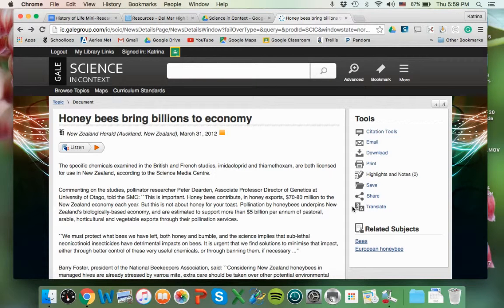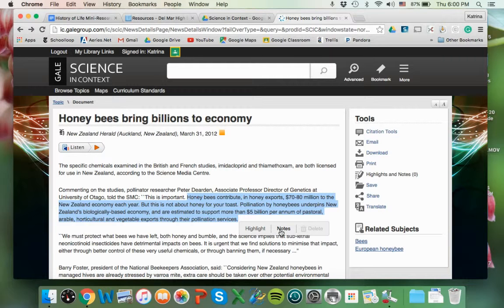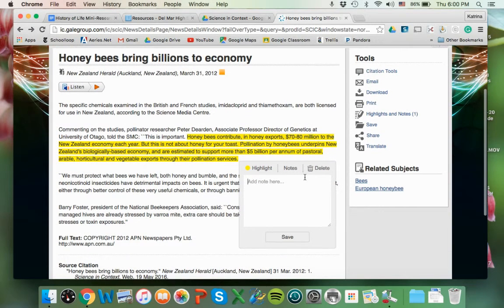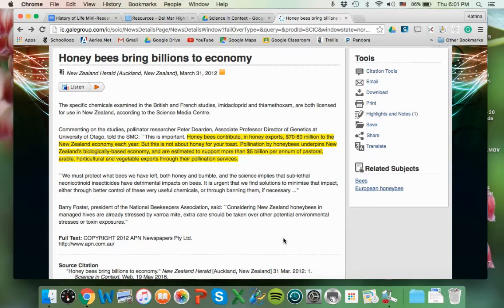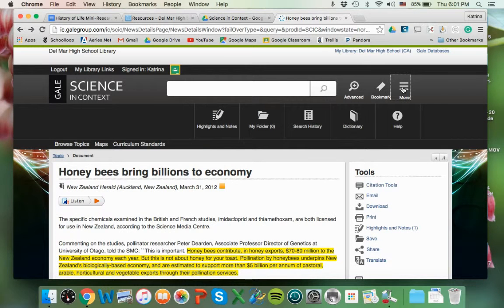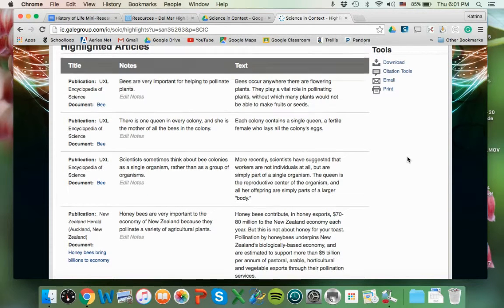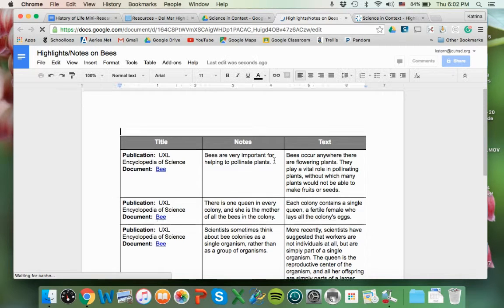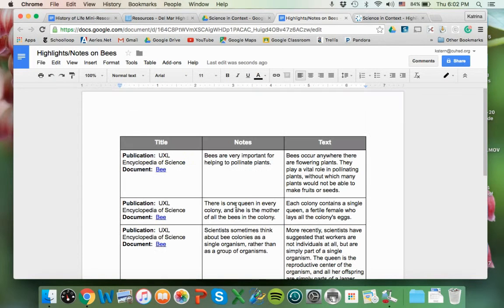Using Highlights/Notes in GALE